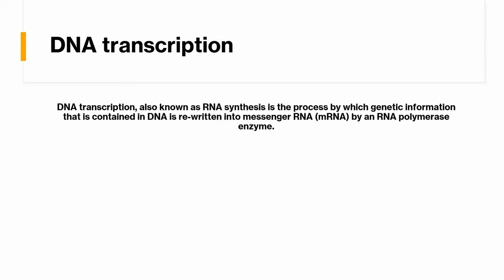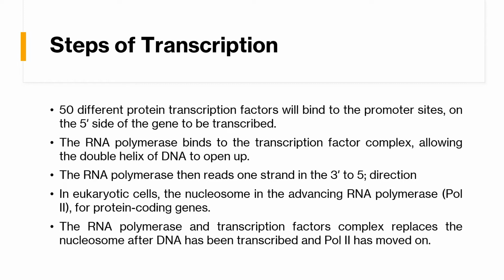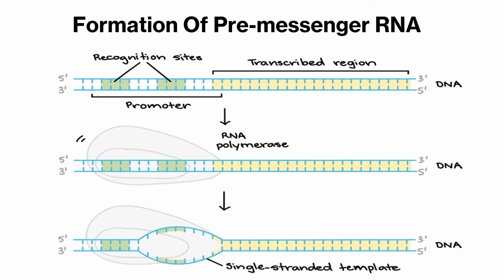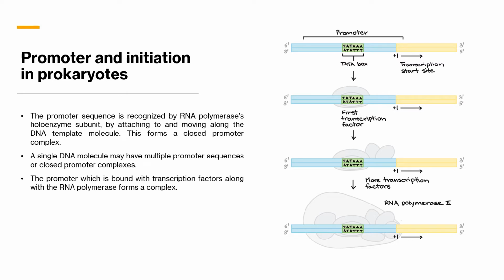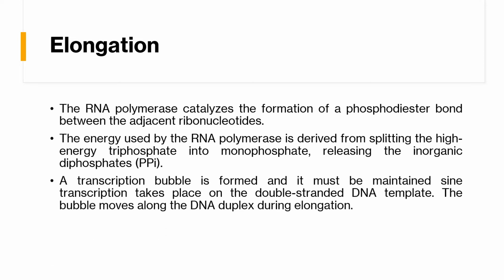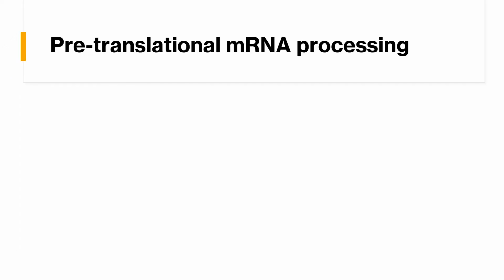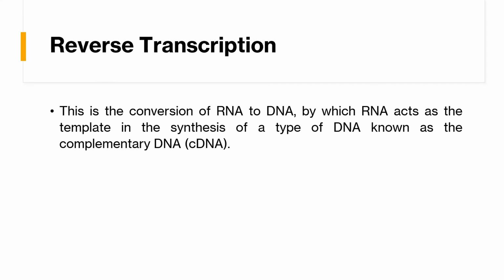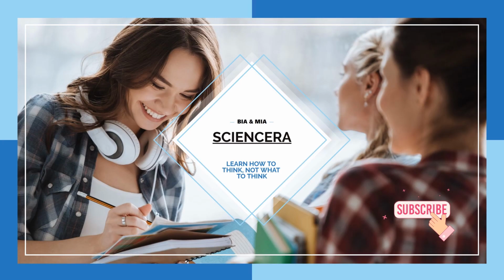DNA Transcription: How RNA is Made - BMI2601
IN THIS VEDIO COMPLETE DETAIL OF RNA SYNTHESIS IS DISCUSSED

The Prescribed textbook in conjunction with the vedio is:
Murray R.K., Bender D.A., Botham K.M., Kennelly P.J., Rodwell V.W. and Weil P.A. (2009) Harper’s Illustrated Biochemistry, 29th edition. McGrawHill, USA. (ISBN: 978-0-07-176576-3)

Jain JL, Jain S, and Jain N (2005). Fundamentals of Biochemistry. S. Chand and Company.

Nelson DL and Cox MM. Leininger Principles of Biochemistry. Fourth Edition.

Berg JM et al. (2012) Biochemistry. Seventh Edition. W. H Freeman and Company.

ARLINGHAUS R, SHAEFER J, SCHWEET R. MECHANISM OF PEPTIDE BOND FORMATION IN POLYPEPTIDE SYNTHESIS. Proc Natl Acad Sci U S A. 1964; 51(6):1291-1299. DOI:10.1073/pnas.51.6.1291